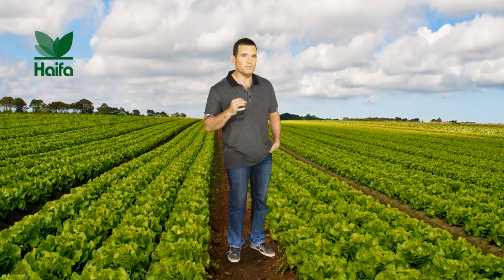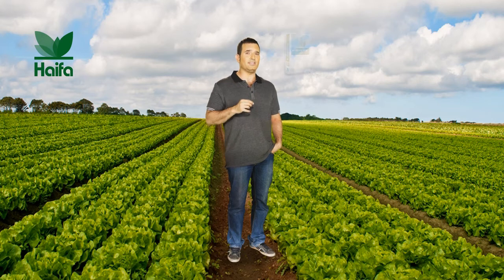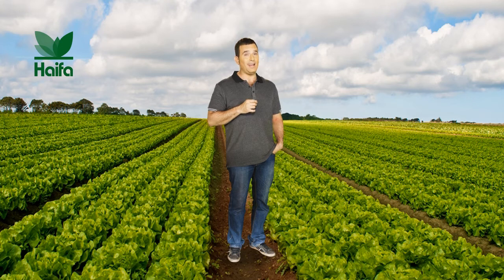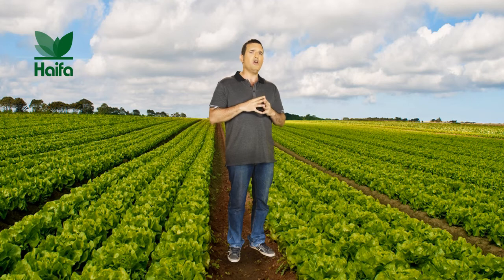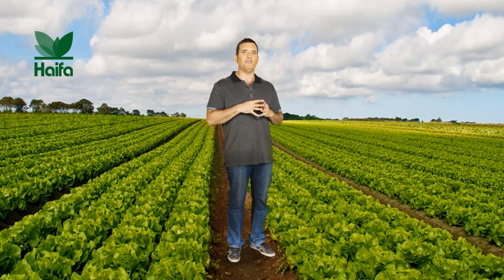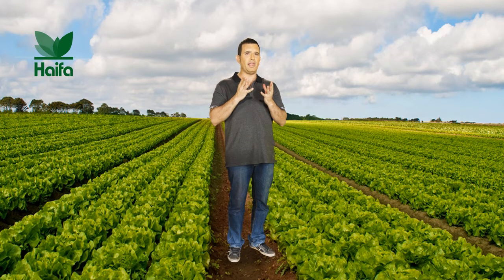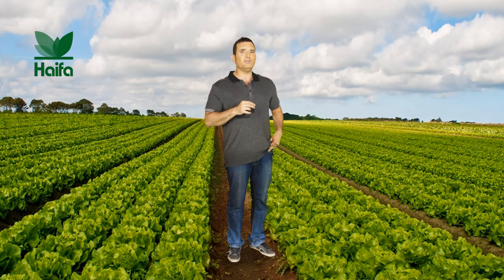Multicote Agri - Controlled Release Fertilizers for Reduced Application Rates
It is perfectly possible to reduce your rates of fertilizer application, without any loss to your yields. This secret is called Multicote agri. Combining academic knowledge and practical sense, Multicote agri nutrients are gradually released into the ground, so can stop applying excess fertilizers.